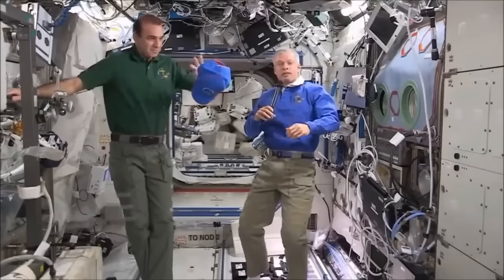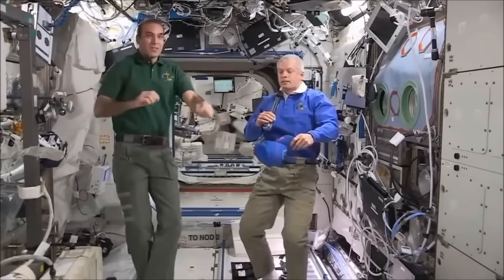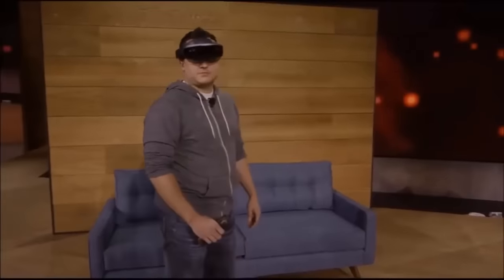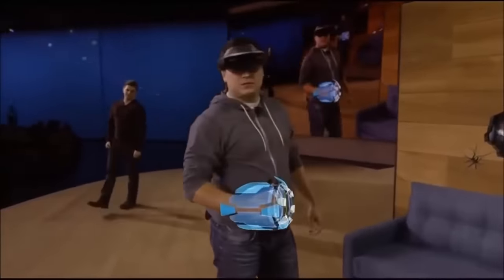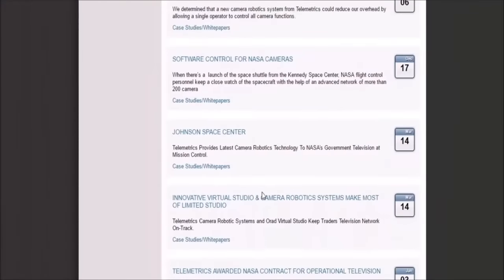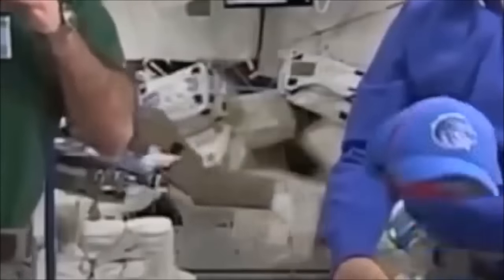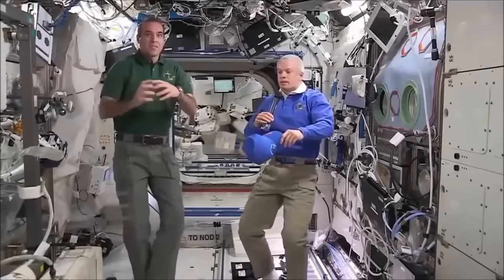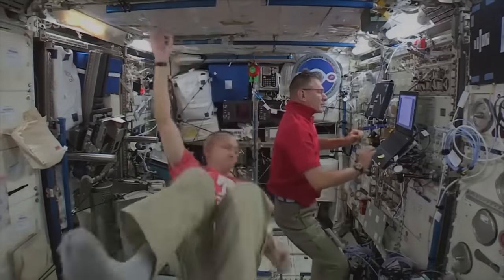Nasa Actornauts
This is a bunch of clips of nasa faking outer space on the ISS  [International Space Studio]